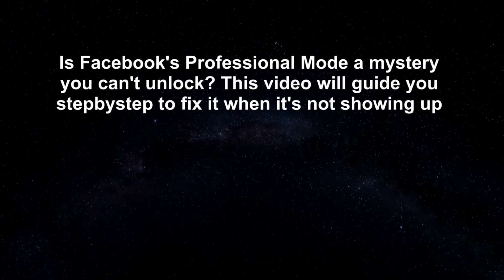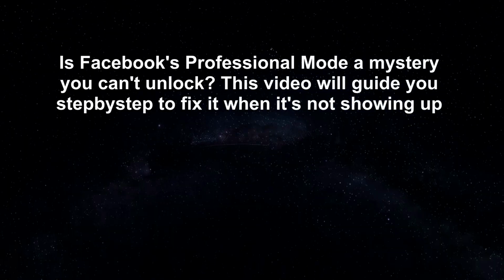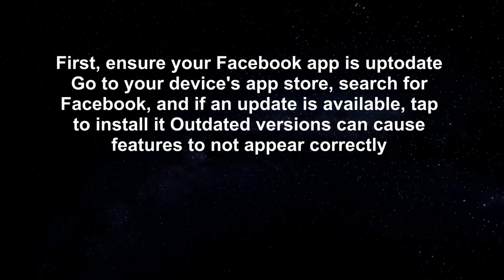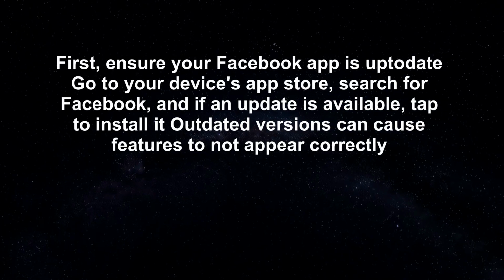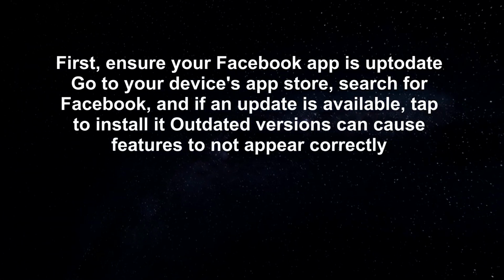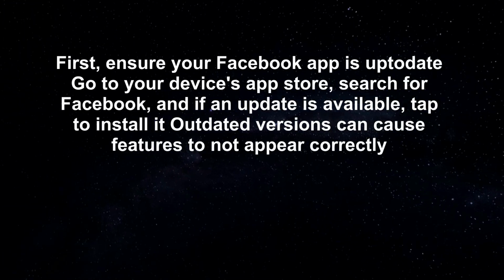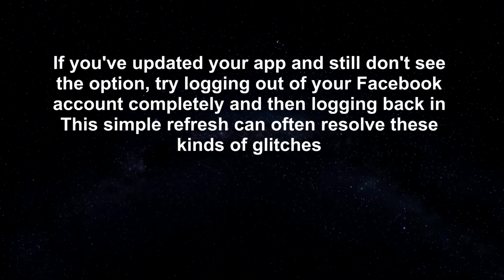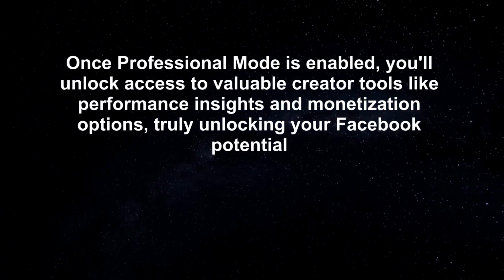Fix Facebook Professional Mode Not Showing - AshleyHowTo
Fix Facebook Professional Mode Not Showing troubleshoots issues that prevent Facebook's Professional Mode from appearing, providing steps to resolve and access creator tools, unlocking potential.

00:00 Intro
00:06 Update Your Facebook App
00:18 Navigate to Your Profile
00:27 Find "Edit Profile"
00:36 Look for "Tools" or "Creator Tools"
00:46 Set Up Professional Mode
00:55 Log Out and Log In Again
01:05 Unlocking Your Facebook Potential